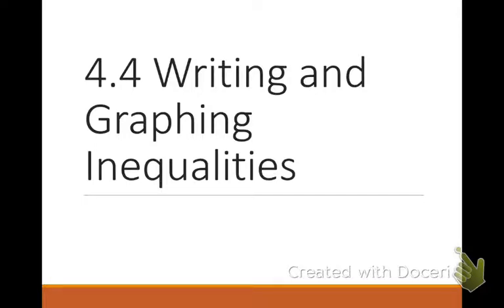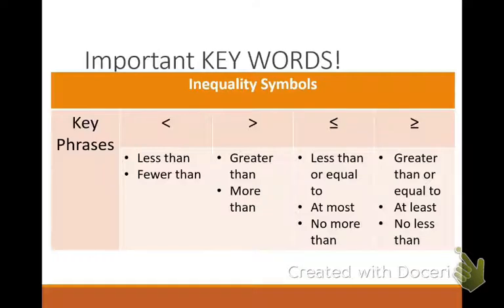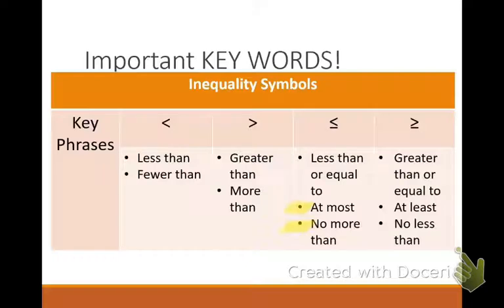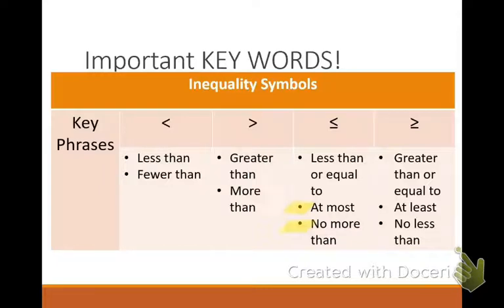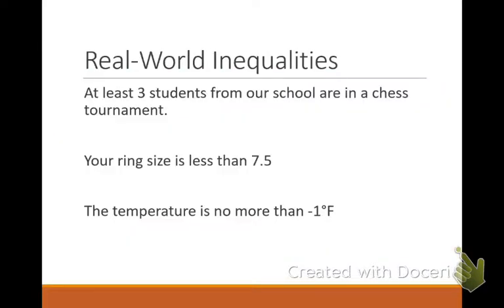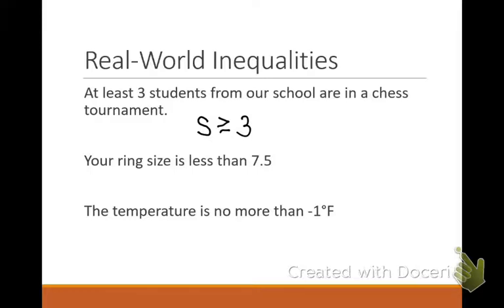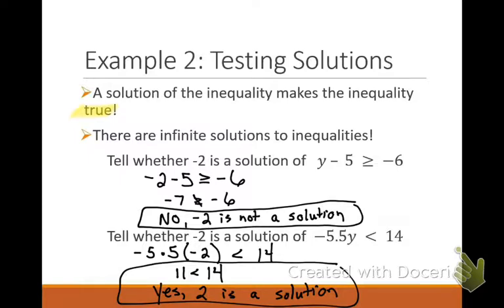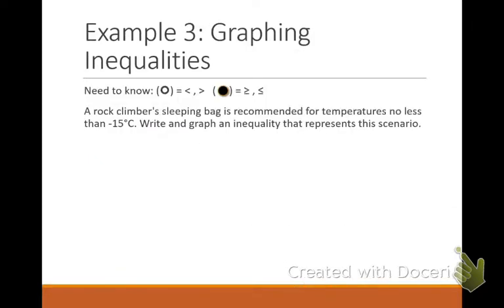H Pre Alg: Writing and graphing inequalities